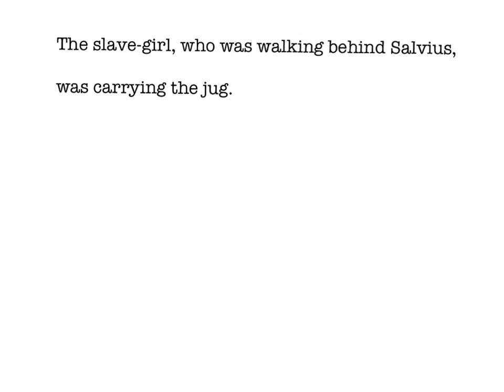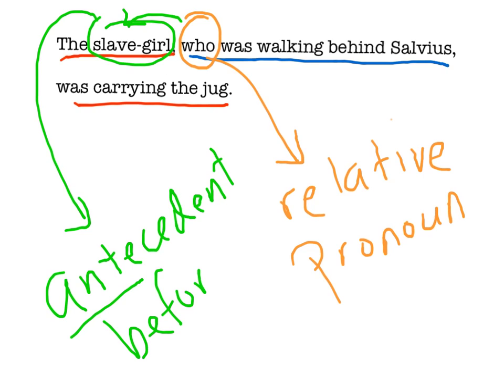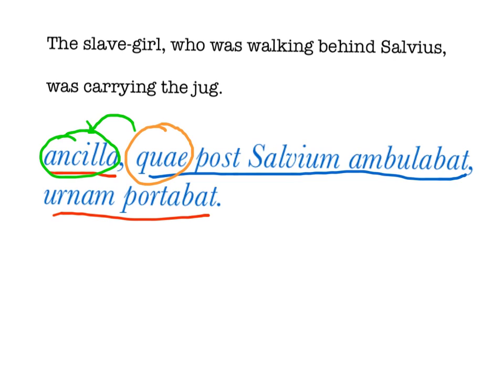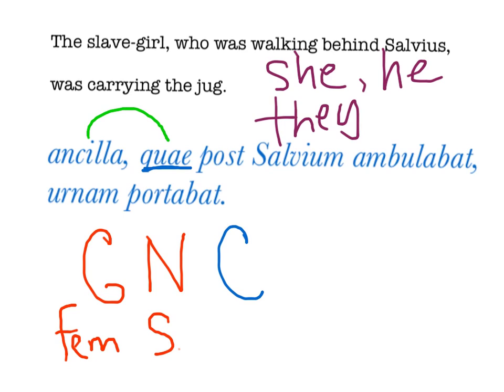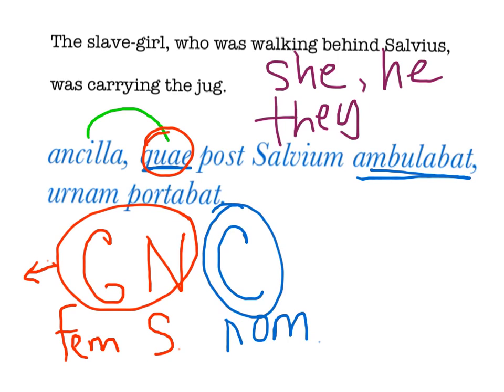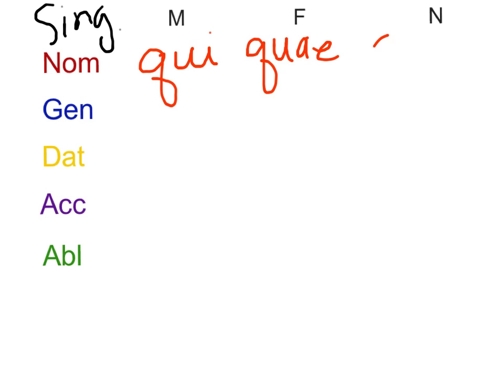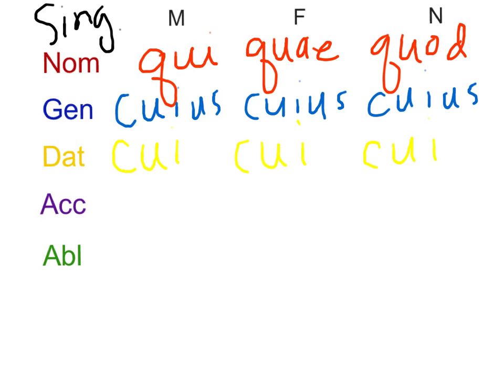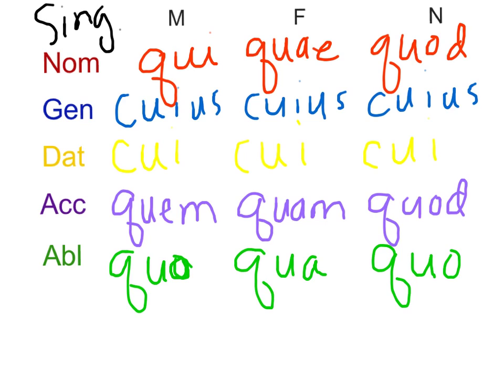Relative Pronouns and Clauses